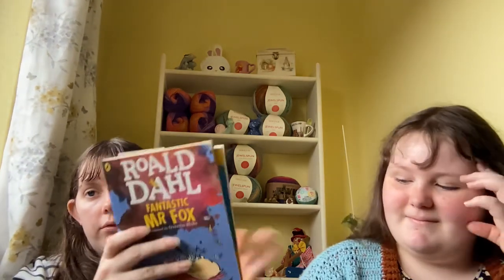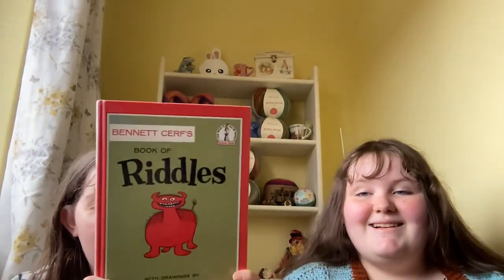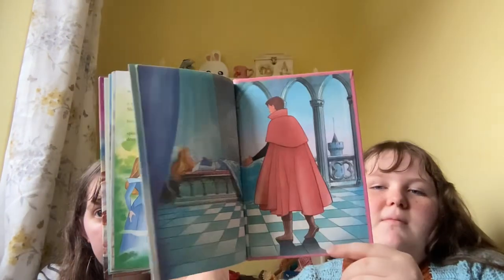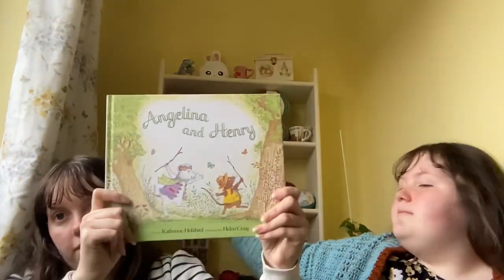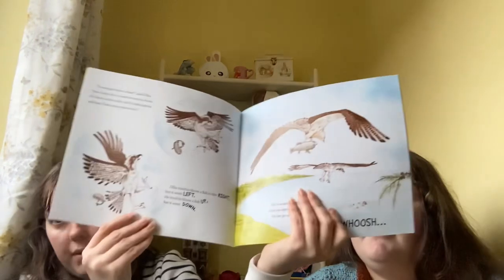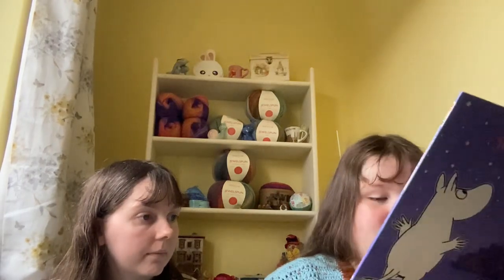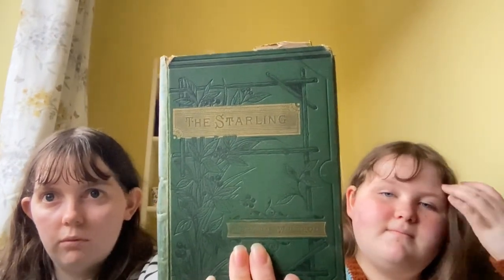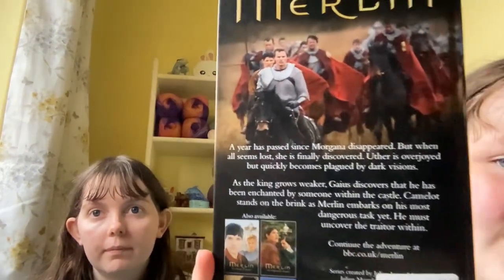Cornelia funke new book and much more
Some new books , finished reads and more . I got a brand new book the return to the inkheart series so exciting .